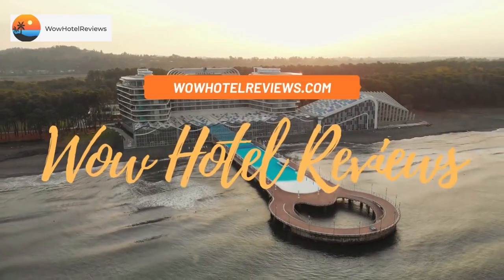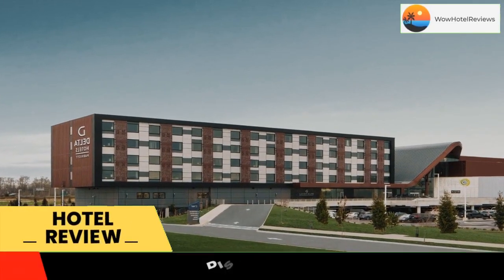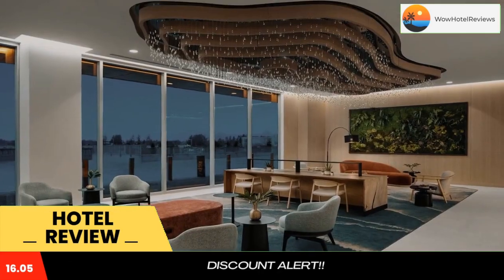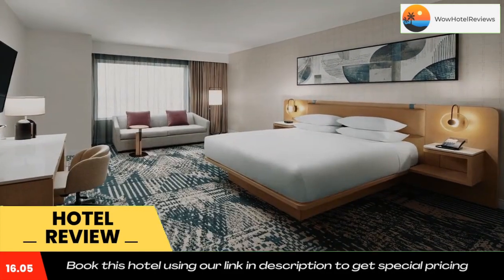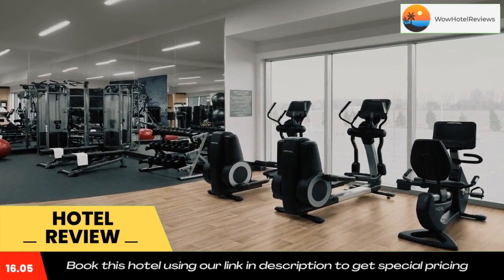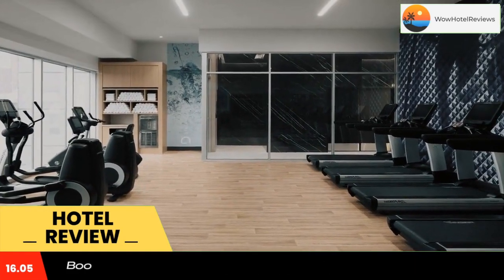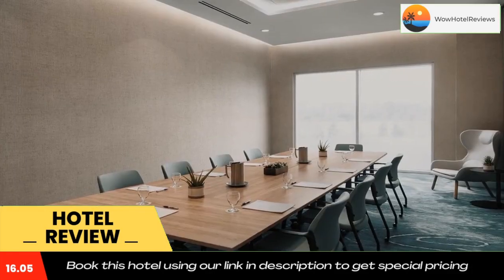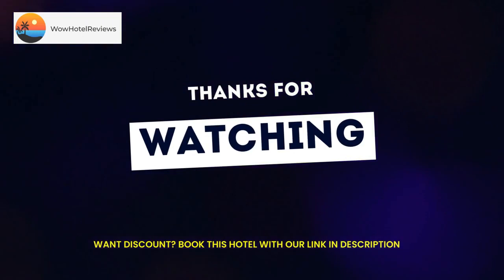Delta Hotels by Marriott Vancouver Delta Review - Delta , Canada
Delta Hotels by Marriott Vancouver Delta

Located in Delta, 8.1 miles from Bridgeport Skytrain Station, Delta Hotels by Marriott Vancouver Delta has accommodations with a fitness center, free private parking, a restaurant and a casino. This 4-star hotel offers room service, a 24-hour front desk and free WiFi. The hotel has family rooms.

The hotel will provide guests with air-conditioned rooms with a desk, a coffee machine, a fridge, a safety deposit box, a flat-screen TV and a private bathroom with a shower. At Delta Hotels by Marriott Vancouver Delta rooms include bed linen and towels.

The accommodation also provides a business center and guests can use the on-site ATM machine at Delta Hotels by Marriott Vancouver Delta.

Aberdeen Skytrain Station is 8.9 miles from the hotel, while Sea Island Centre Skytrain Station is 10 miles from the property. The nearest airport is Vancouver International Airport, 9.3 miles from Delta Hotels by Marriott Vancouver Delta.